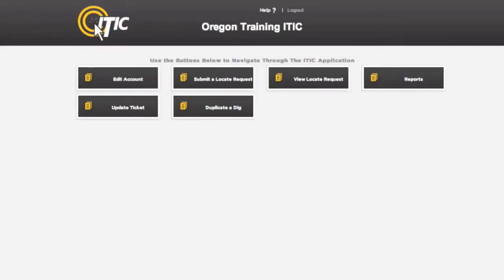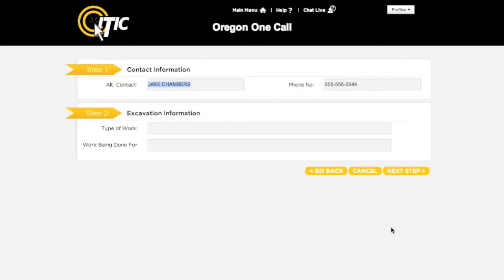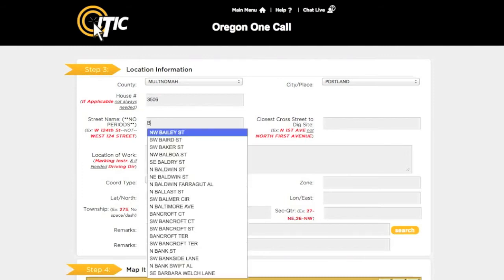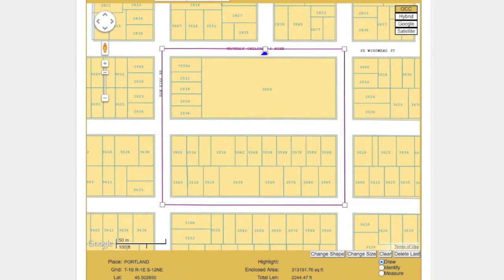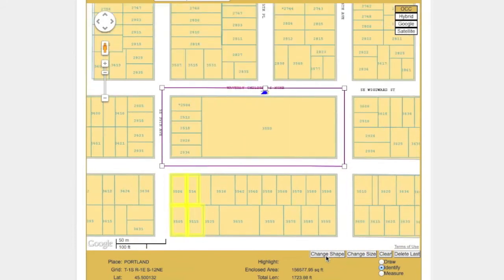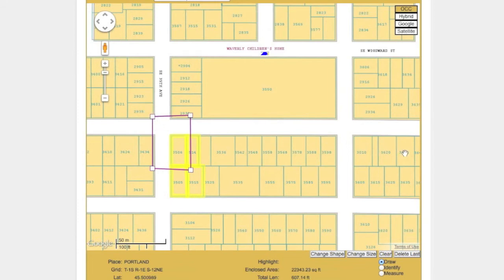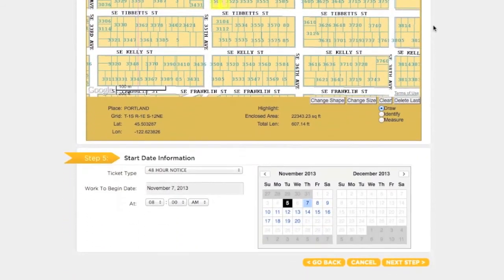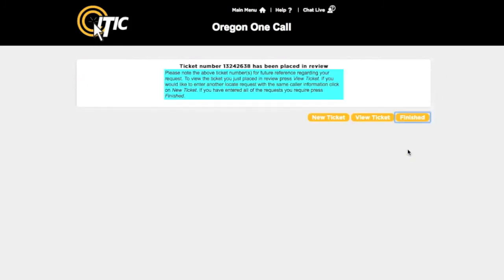Utility Notification Center ITIC Mapping Tutorial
A brief tutorial on filing locate requests using ITIC for the Oregon Utility Notification Center.

For further assistance, try the Live Help Chat feature, located at the top of the page.

ITIC was created and is maintained by One Call Concepts, Inc.